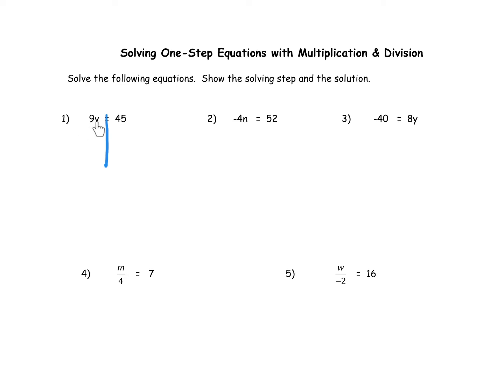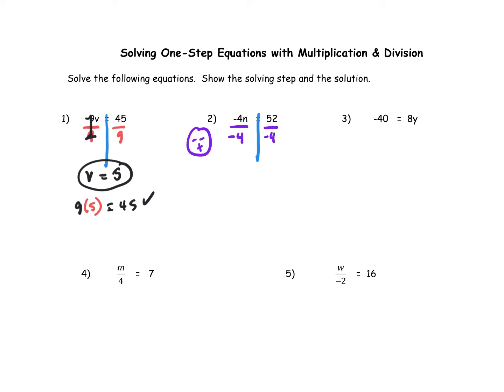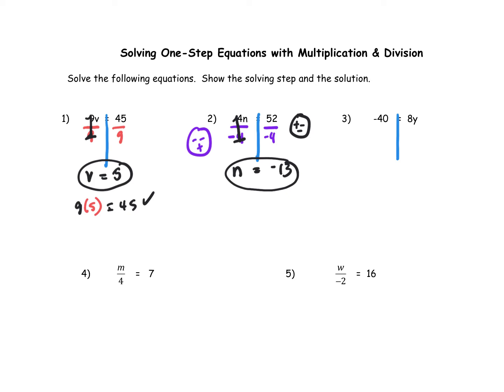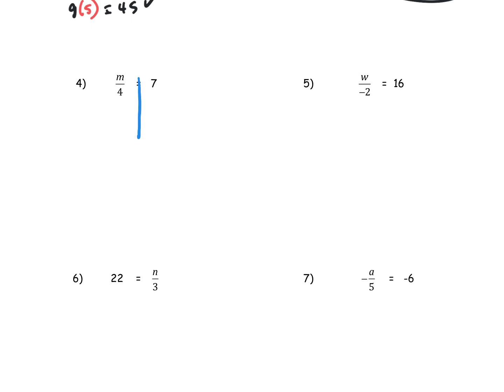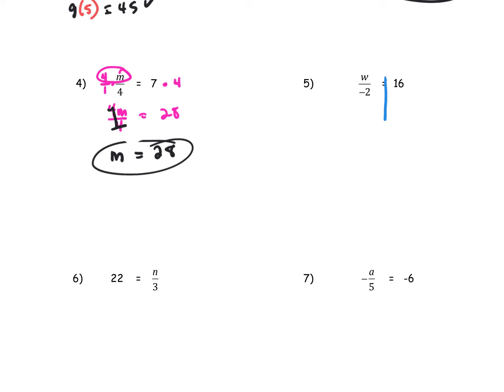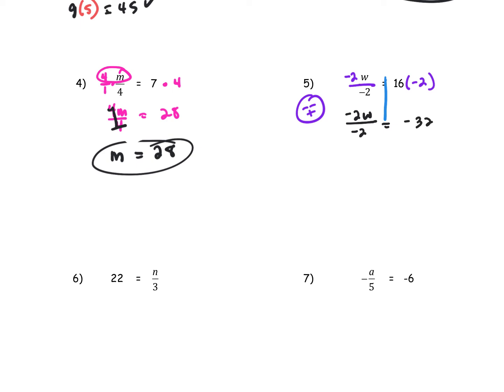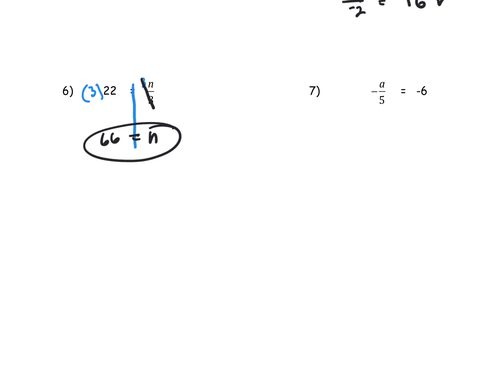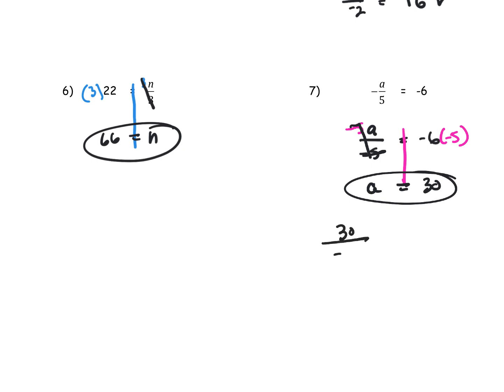Solving One-Step Equations Review 1.mp4